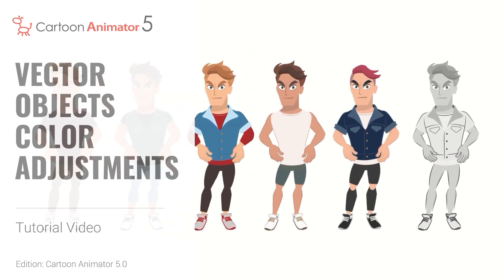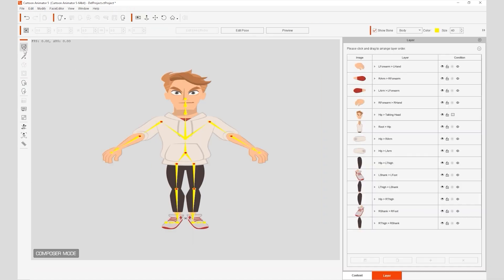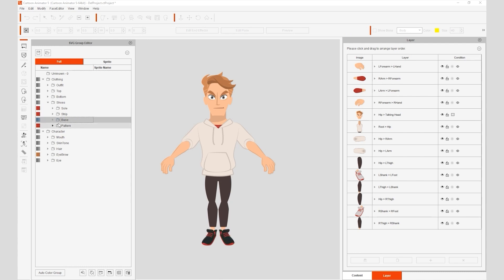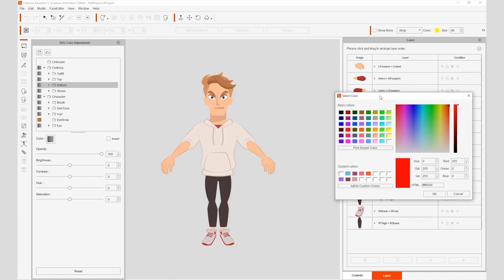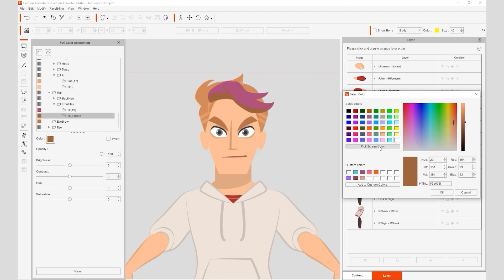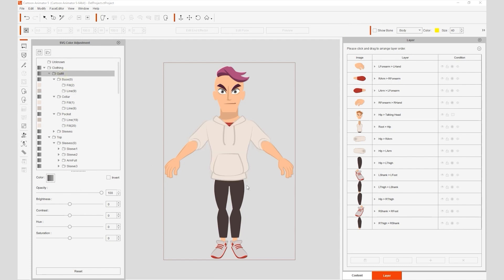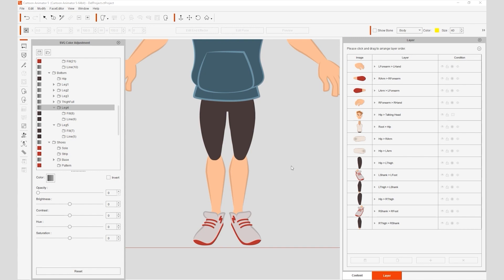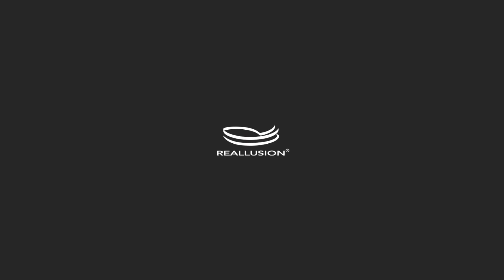How to Design Free 2D Vector Characters with Color Adjustments | Cartoon Animator 5 Tutorial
With SVG format compatibility, you can now easily adjust the colors of your content in Cartoon Animator 5 by using the SVG Color Adjustment and SVG Grouping tools.  These make it incredibly easy to quickly generate completely different styles of characters with just a few simple tweaks.  In this tutorial, you’ll learn the basics of how you can adjust the colors of your vector-based characters using these tools.

00:00 Intro
00:18 Free Resource
00:39 Color Adjustments